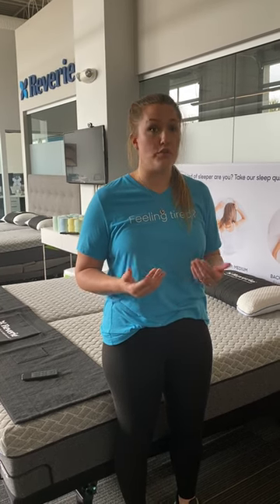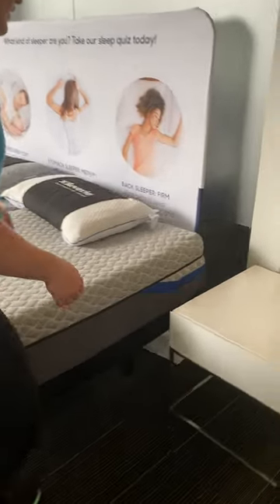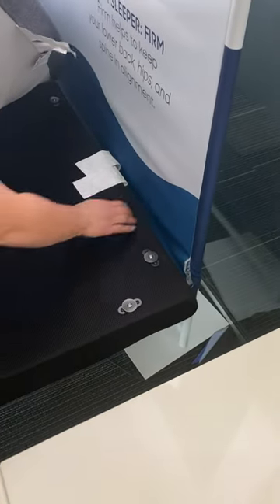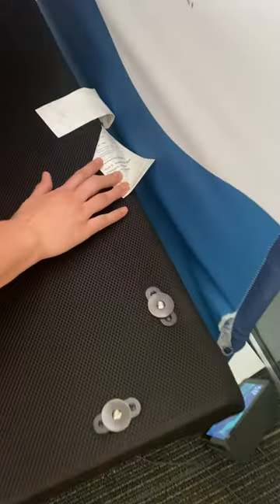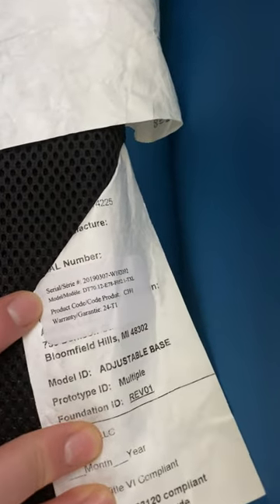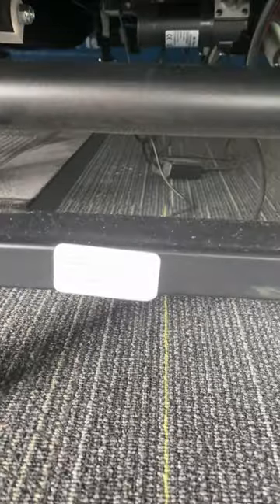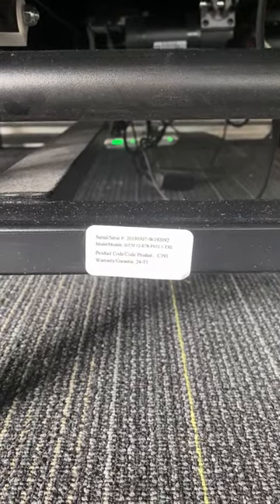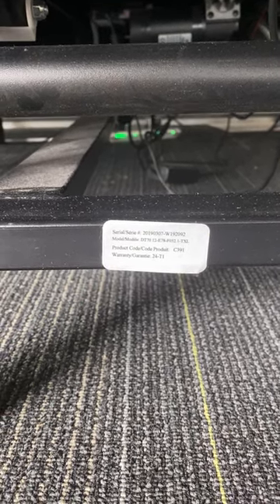Where is my Reverie base serial number and product code?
This video will show you how to locate your Reverie adjustable base’s serial number and product code, which are important to help our customer service agents address your needs efficiently.